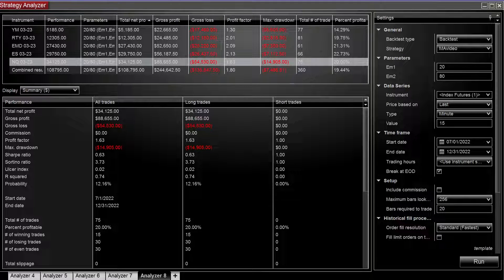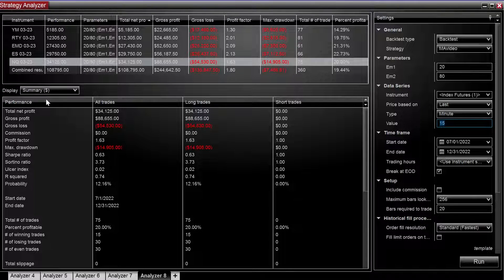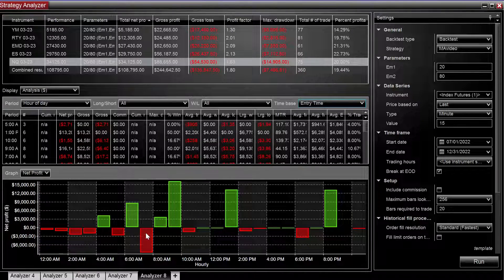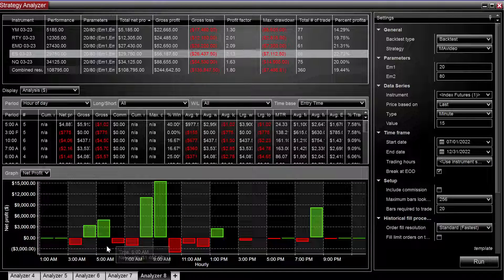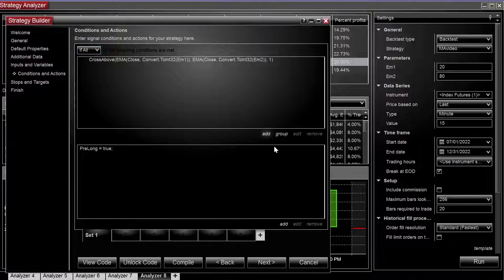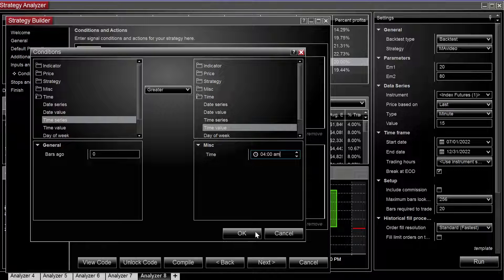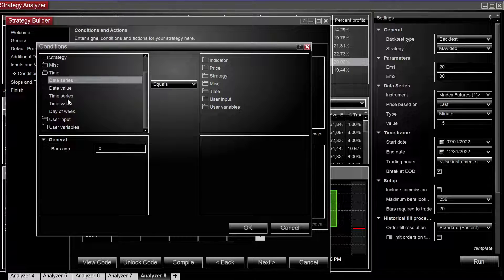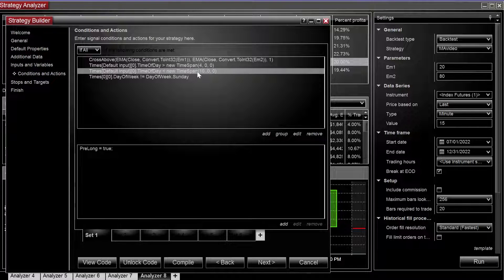NT8 Strategy Builder - Adding Time Filters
Algorithmic Trading
- Idea generation
- Testing
- Validation
- Theory, money management and other topics

Add me on discord if you’re interested in joining the community.

Akotic#1591